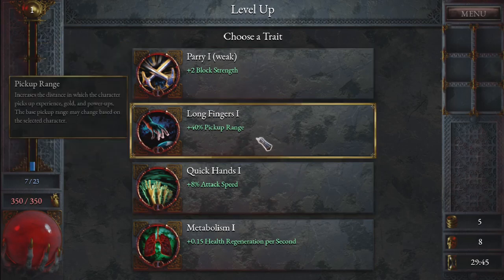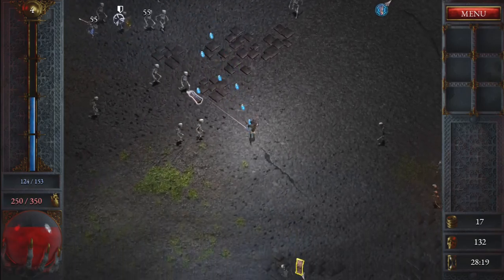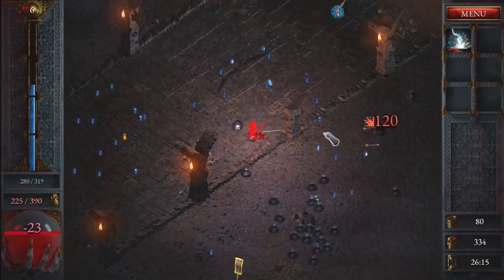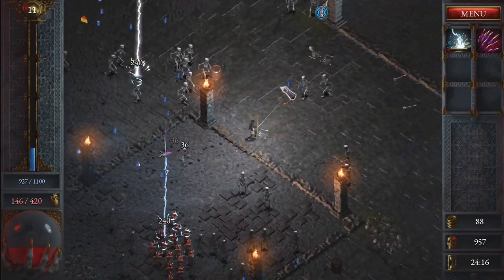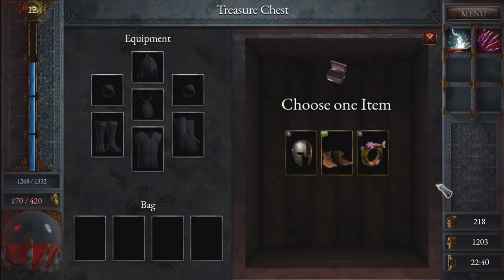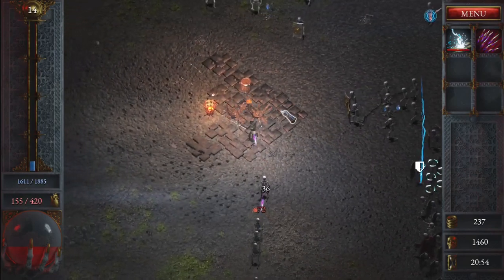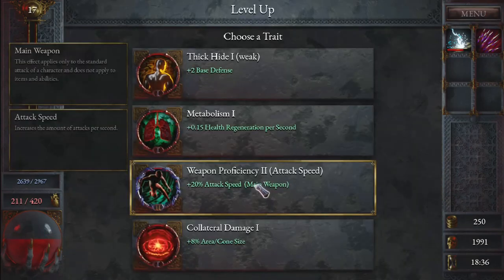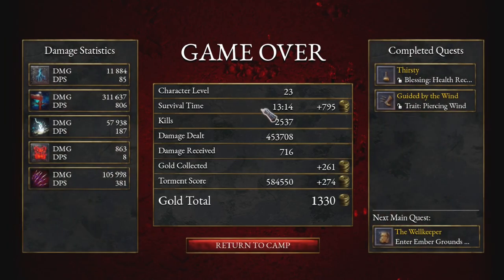New Survivors-Like Game with Old School RPG vibes | Halls of Torment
In this video we check out a new survivors-like game with old school RPG vibes. Incremental upgrades, punishing difficulty, enemies with unique movement patterns and attacks - Halls of Torment takes the best of two wildly different genres and creates an incredibly engaging experience